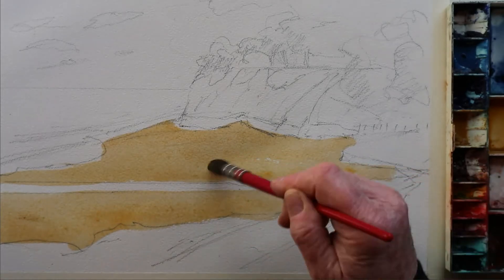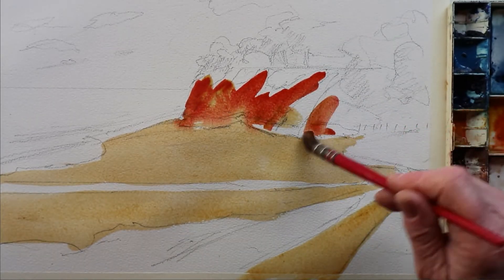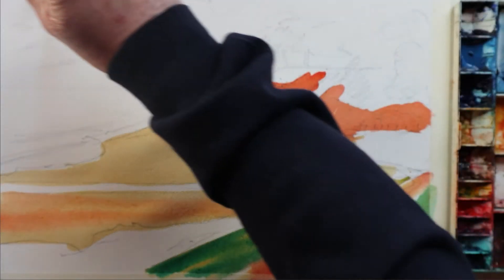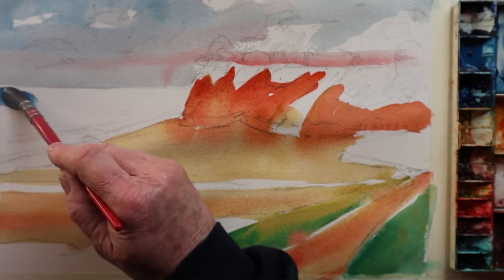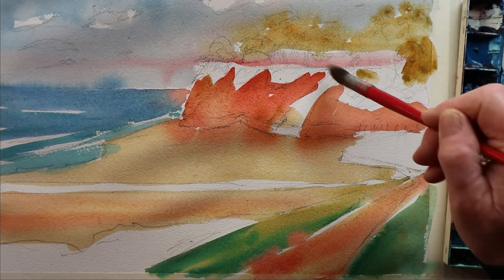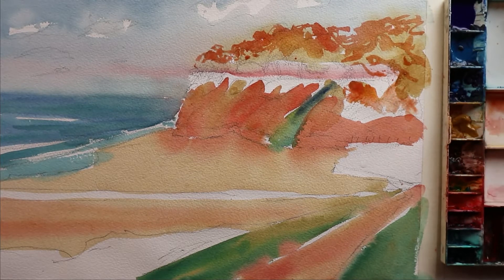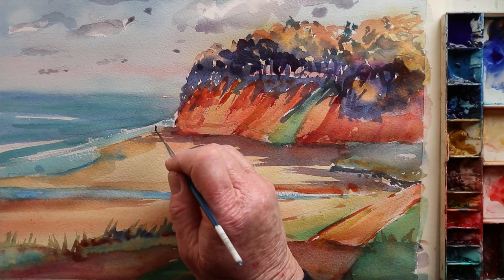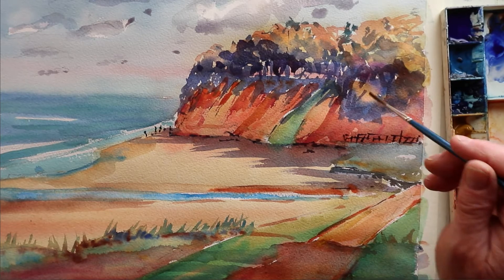Seascape Watercolour Loose and easy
Demonstration and tuition on Painting a seascape in a loose and
impressionistic approach with a seascape.